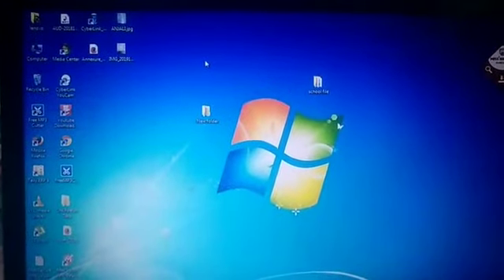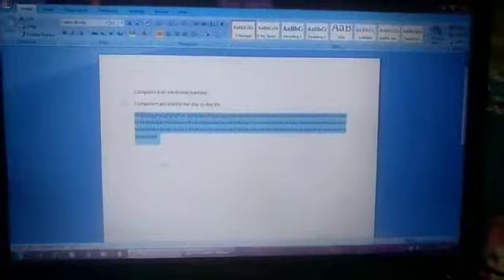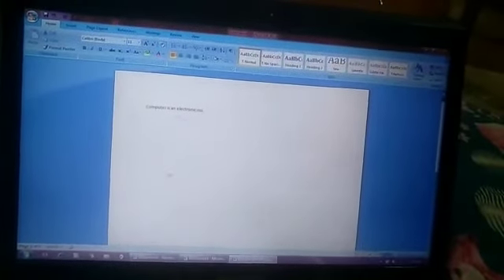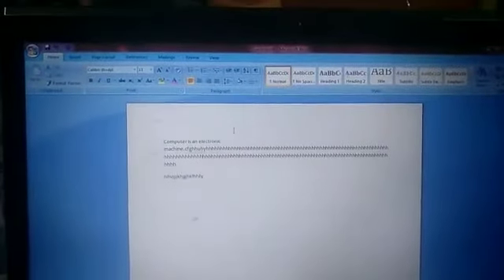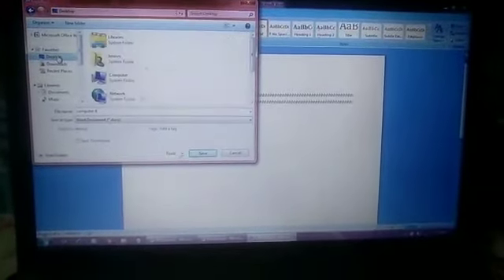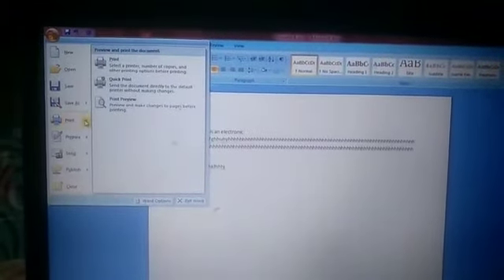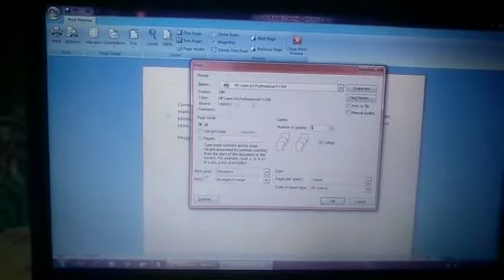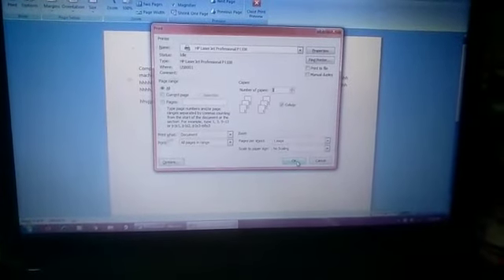STD 4 Computer lesson 3 practical part 1